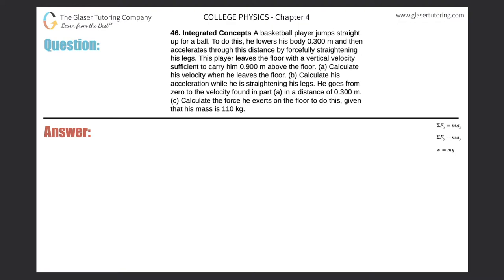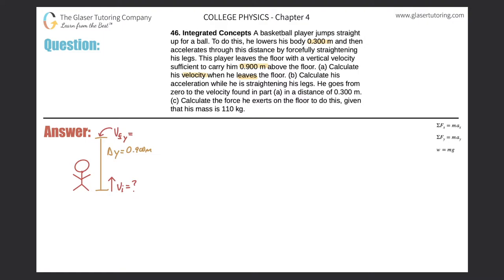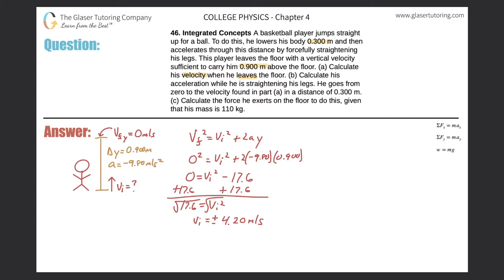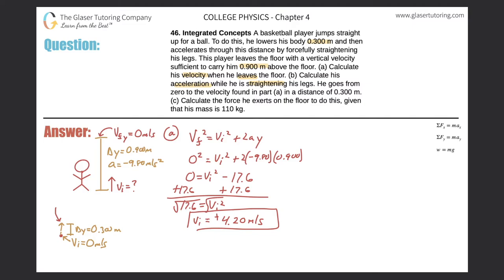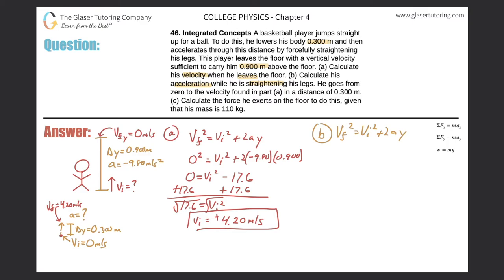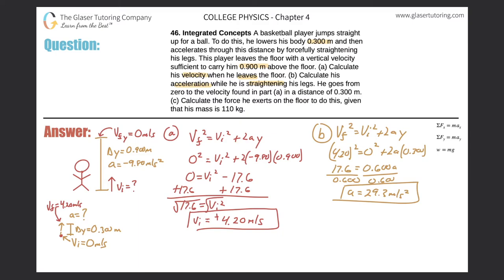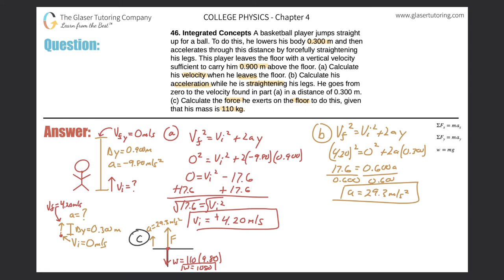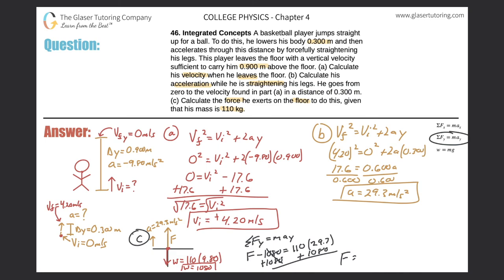4.46 | A basketball player jumps straight up for a ball. To do this, he lowers his body 0.300 m and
A basketball player jumps straight up for a ball. To do this, he lowers his body 0.300 m and then accelerates through this distance by forcefully straightening his legs. This player leaves the floor with a vertical velocity sufficient to carry him 0.900 m above the floor. (a) Calculate his velocity when he leaves the floor. (b) Calculate his acceleration while he is straightening his legs. He goes from zero to the velocity found in part (a) in a distance of 0.300 m. (c) Calculate the force he exerts on the floor to do this, given that his mass is 110 kg.